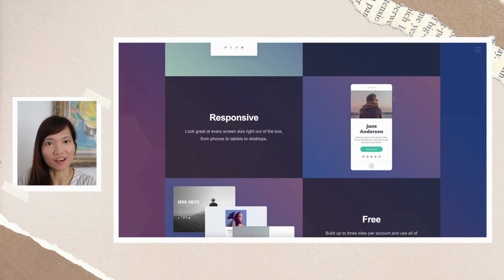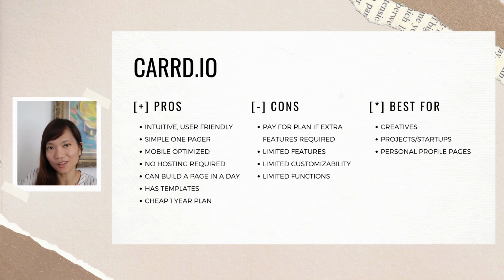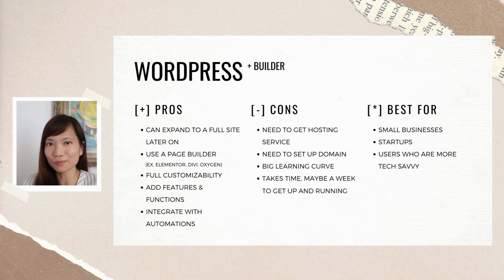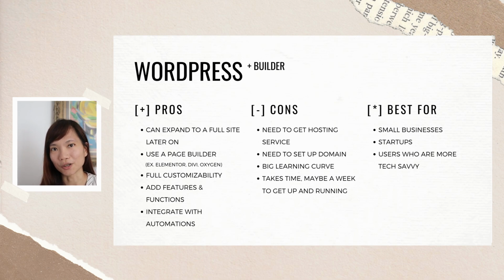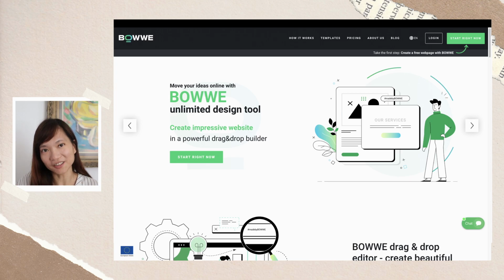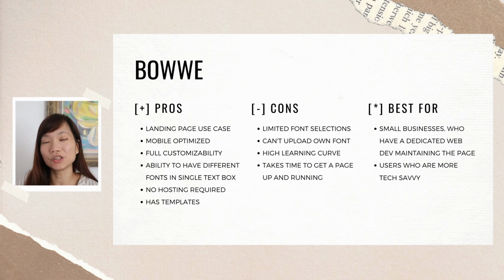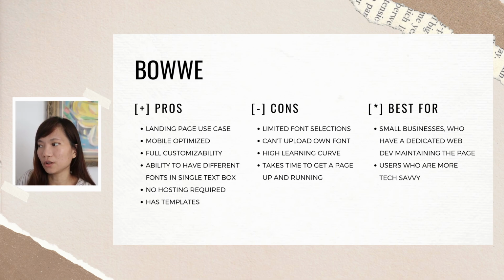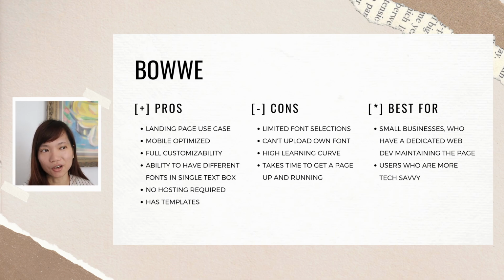How to Start with a Landing Page | Top Picks | Introduction to Platforms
🖥 .. Video Description:
For creativebusinessowner (s), servicebasedbusiness, and any one looking to create a landingpage but don't know where to start. Here's a quick introduction to a few of my favorite platforms.

If you're looking to build a website and need help, please don't hesitate to reach out